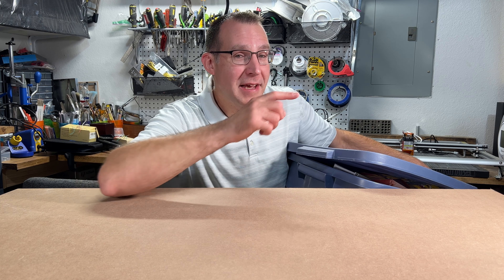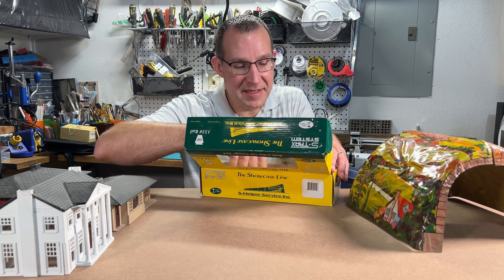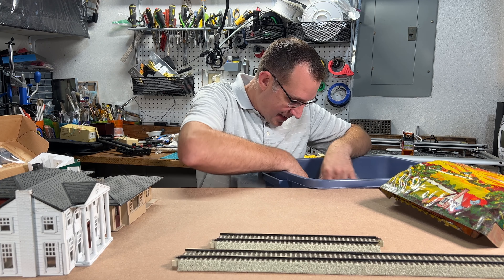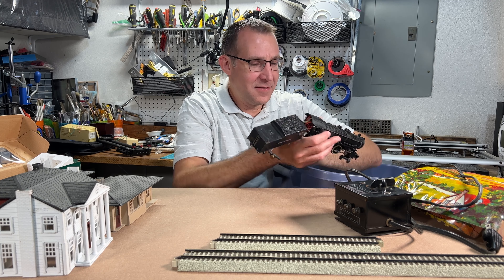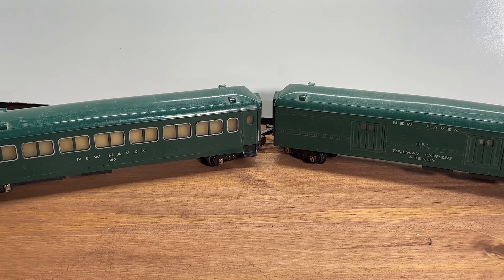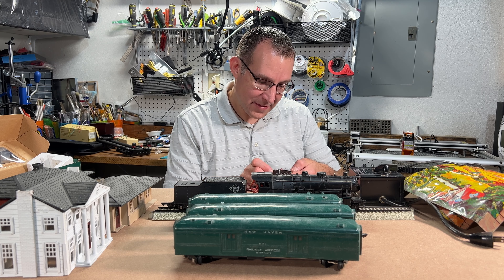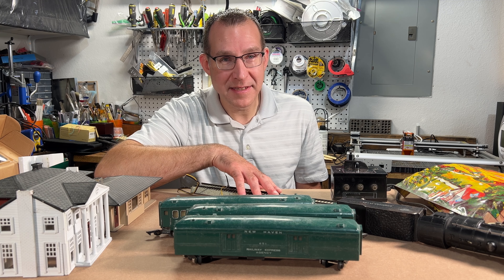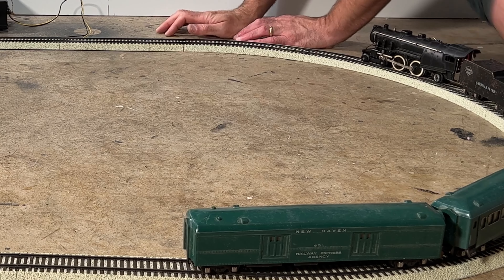Running a 72 Year Old American Flyer 4-4-2 Atlantic: Part 1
A look at my dad’s American Flyer set from 1950 or 1951 and whether it will run.